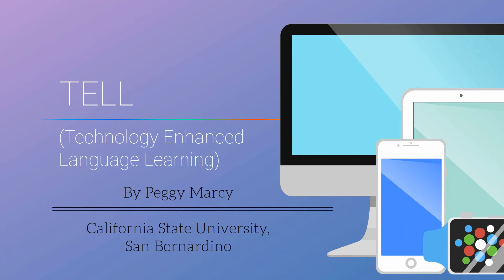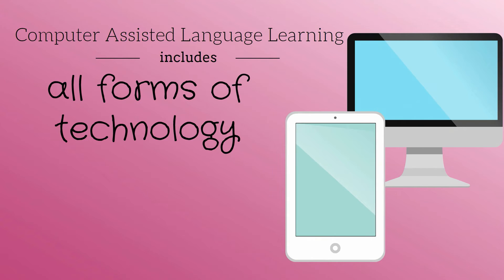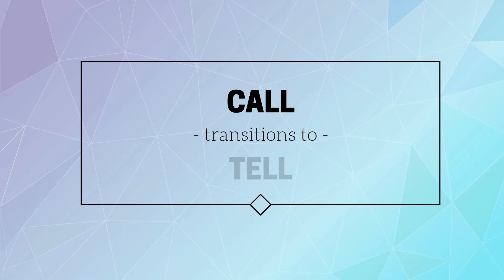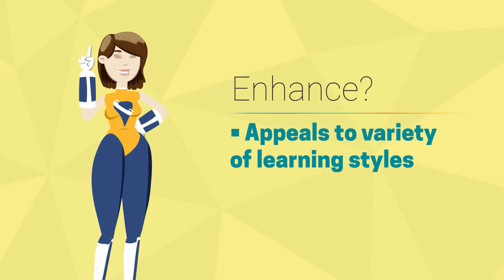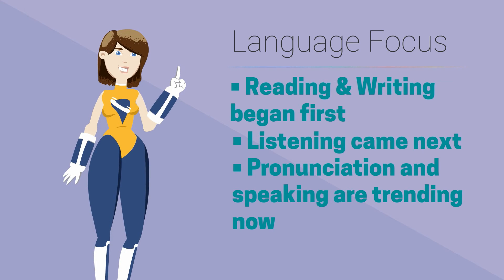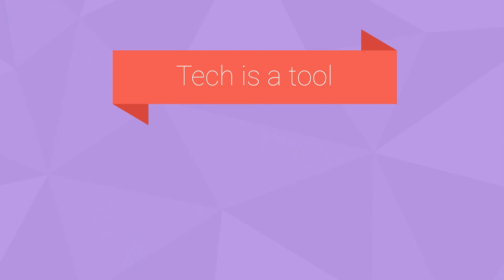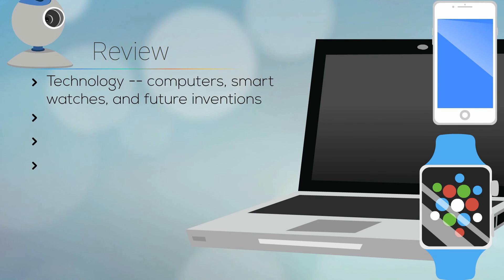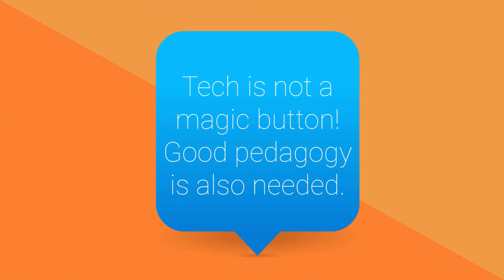What is TELL?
Professor Peggy Marcy, from CSUSB, discusses the term Technology Enhance Language Learning.